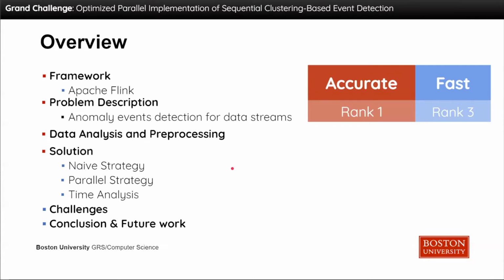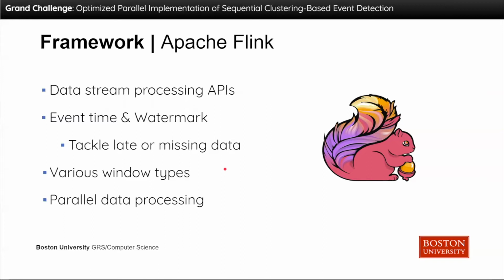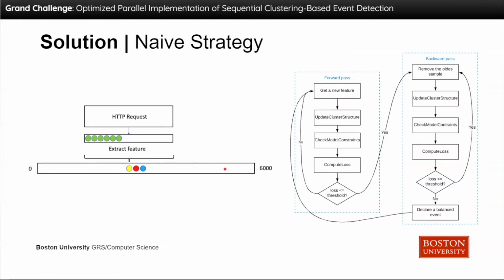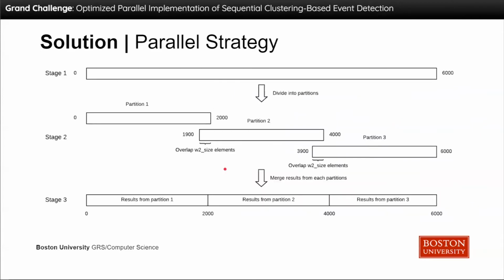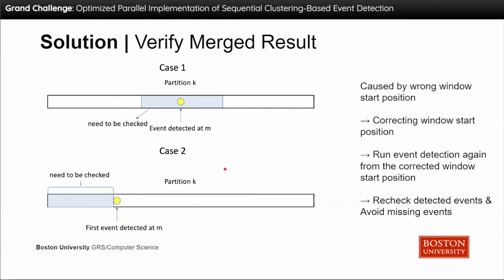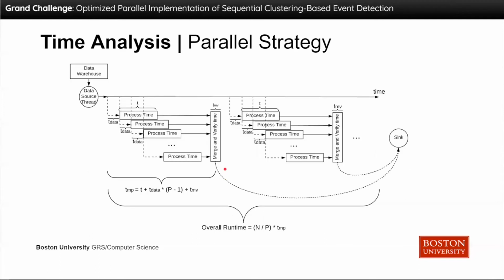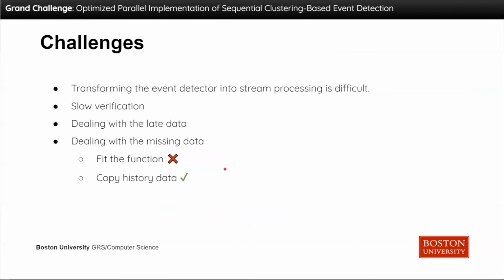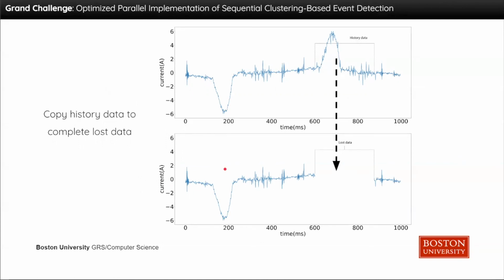Grand Challenge: Optimized Parallel Implementation of Sequential Clustering-Based Event Detection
ACM DEBS 2020
Track: Grand Challenge
Paper ID: 18
Authors: Gengtao Xu, Jing Qin, Runqi Tian